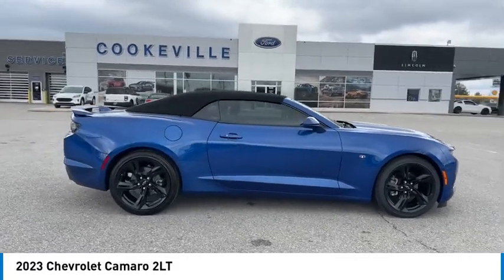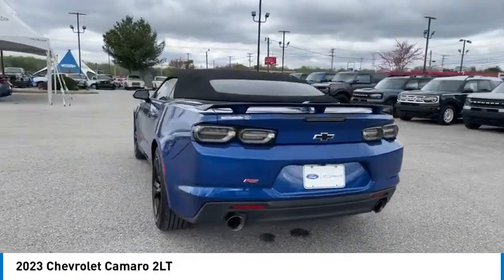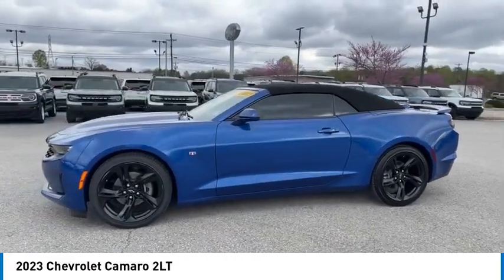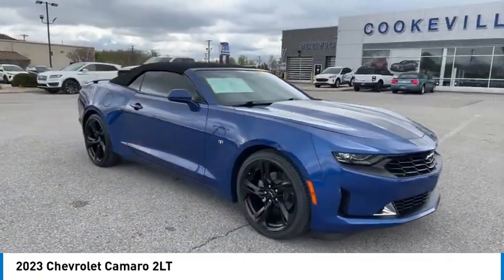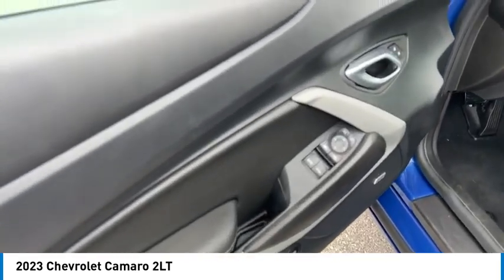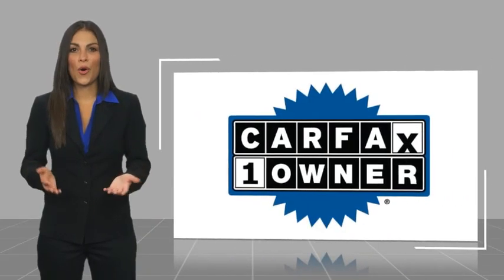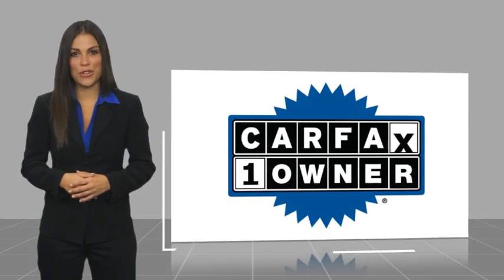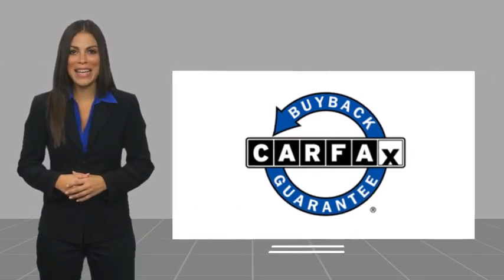2023 Chevrolet Camaro XP125757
2023 Chevrolet Camaro 2LT

Clean CARFAX. CARFAX One-Owner. 2023 Chevrolet Camaro 2LT 3.6L V6 DI RWD 10-Speed Automatic Riverside Blue MetallicbrThis Vehicle Includes the Following Features and Options: RS Package (Dark Tint LED Tail Lamps), Technology Package (Bluetooth For Phone, Bose Premium 7-Speaker Audio System Feature, Radio: Chevrolet Infotainment 3 Plus System, and SiriusXM w/360L), Preferred Equipment Group 2LT, FORD BLUE Certified, Wheels: 20 5-Spoke Carbon Flash Painted Alum, 18 Silver-Painted Aluminum Wheels, 2.77 Rear Axle Ratio, 4-Wheel Disc Brakes, 6-Way Power Front Passenger Seat Adjuster, 8-Way Power Driver Seat Adjuster, ABS brakes, Air Conditioning, Alloy wheels, AM/FM radio: SiriusXM, Apple CarPlay/Android Auto, Automatic temperature control, Brake assist, Bumpers: body-color, Compass, Convertible roof lining, Delay-off headlights, Driver door bin, Driver vanity mirror, Dual front impact airbags, Dual front side impact airbags, Electronic Stability Control, Exterior Parking Camera Rear, Four wheel independent suspension, Front anti-roll bar, Front Bucket Seats, Front Center Armrest, Front dual zone A/C, Front reading lights, Front Sport Bucket Seats, Fully automatic headlights, Glass rear window, Heated Driver & Front Passenger Seats, Heated front seats, Illuminated entry, Knee airbag, Leather Shift Knob, Leather-Trimmed Seat Trim, Low tire pressure warning, Occupant sensing airbag, Outside temperature display, Paddle-Shift Manual Controls, Panic alarm, Passenger door bin, Passenger vanity mirror, Power convertible roof, Power door mirrors, Power driver seat, Power passenger seat, Power steering, Power windows, Premium audio system: Chevrolet Infotainment System, Radio data system, Radio: Chevrolet Infotainment 3 System, Rear anti-roll bar, Rear window defroster, Remote keyless entry, Remote Vehicle Starter System, Security system, SiriusXM Radio, Speed control, Speed-sensing steering, Spoiler, Steering wheel mounted audio controls, Tachometer, Telescoping steering wheel, Tilt steering wheel, Tire Inflation Kit, Traction control, Trip computer, Variably intermittent wipers, Ventilated Driver & Front Passenger Seats, Ventilated front seats, and Voltmeter.brBluetooth For Phone, Bose Premium 7-Speaker Audio System Feature, Dark Tint LED Tail Lamps, Radio: Chevrolet Infotainment 3 Plus System, RS Package, SiriusXM w/360L, Technology Package, Wheels: 20 5-Spoke Carbon Flash Painted Alum.brCertification Program Details: 139 Point Inspection performed by Certified Technician Limited Warranty: 3 Month/4,000 Mile (whichever comes first) from certified purchase date.  Warranty Deductible: $100 Transferable Warranty Roadside Assistance 11,000 FordPass Rewards Points to use toward first maintenance visit.  CARFAX Vehicle HistorybrWe offer Market Based Pricing, so Please call to check on the availability of this vehicle. We'll buy your vehicle even if you don not buy ours. Sales Hours: M-Sat. 9am-8pm Service Hours: M-F 7:30am-6pm Quick Lane Hours M-F 7:30am-5pM.